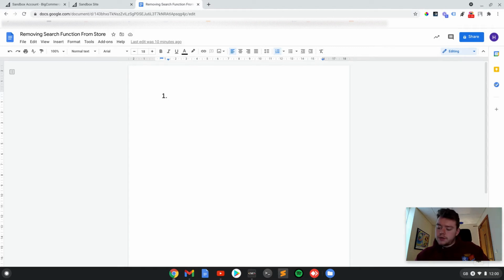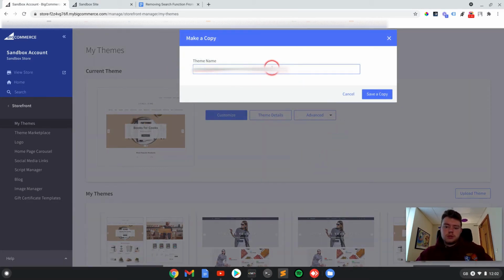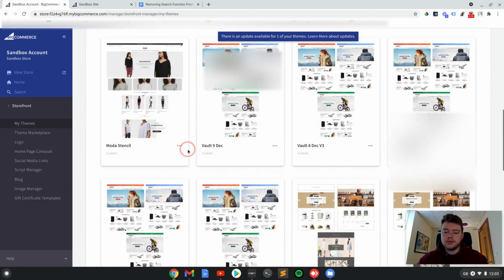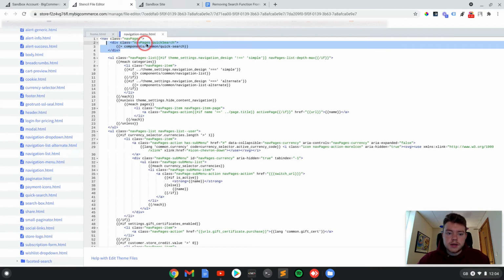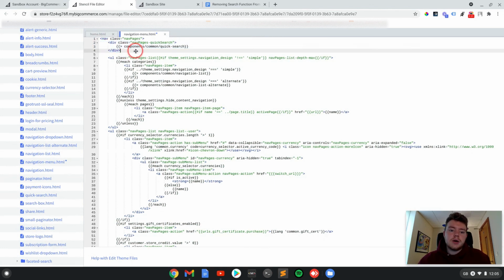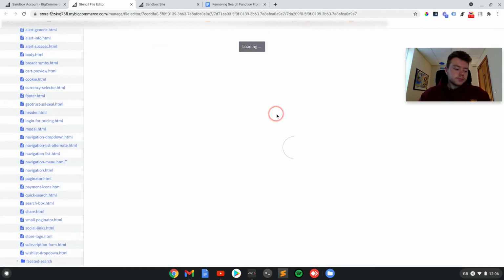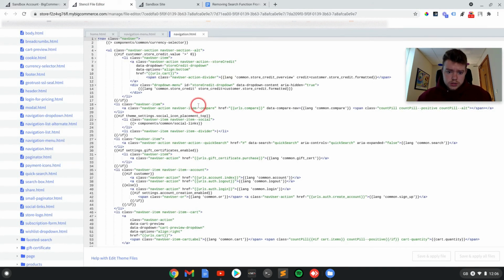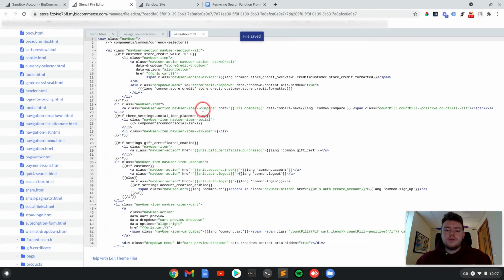How to remove the search bar and search function from your BigCommerce store - Tutorial 16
In this video you are going to learn exactly how to easily remove the search bar and search function from your BigCommerce store.

To be clear: there are plenty of methods to remove the search function. But with this video tutorial, you’ll have a solution that you can use to achieve the desired functionality of your store.